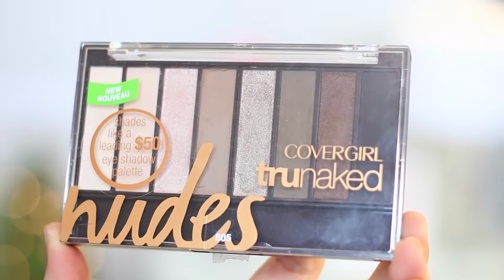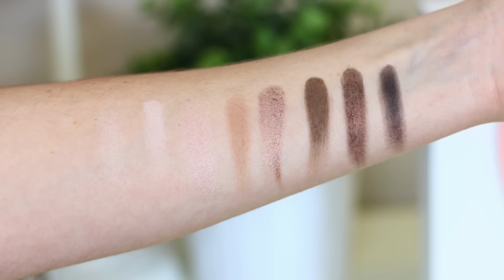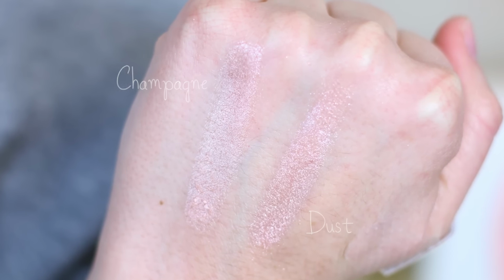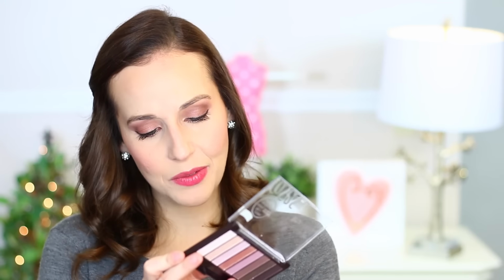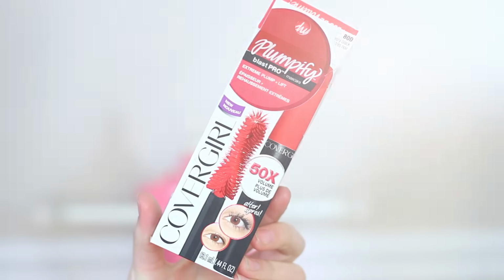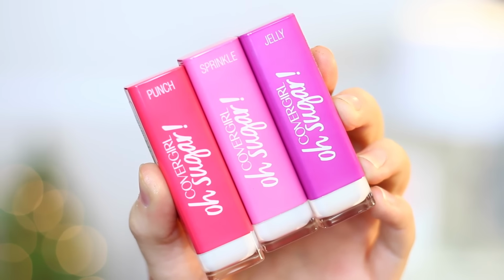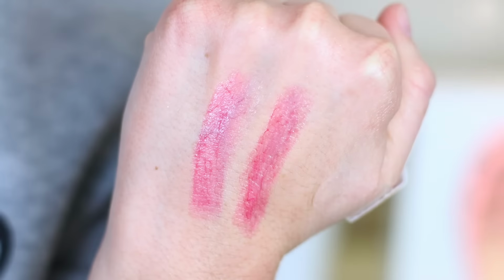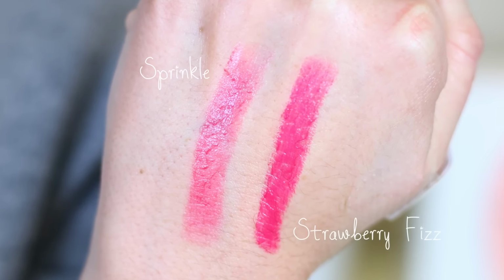BRAND NEW Covergirl Products| Reviews, Swatches, Comparisons + MORE!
Lacey Keith
Owensville, OH 45160

PRODUCTS MENTIONED

- Covergirl TruNaked Eyeshadow Palette in 805 Nudes and 815 Roses
- Covergirl Plumpify Blast Pro Mascara
- Covergirl Oh Sugar! Vitamin Infused Balms in Punch, Sprinkle, and Jelly

Makeup
- Maybelline Dream Velvet Soft-Matte Foundation
- MAC Pro Longwear Concealer in NW20
- Rimmel Stay Matte Powder in 004 Sandstorm
- Covergirl TruNaked Roses Eyeshadow Palette
- Starlooks Pro Luxe Longwear Eye Liner Pen
- Covergirl Plumpify Mascara
- Japonesque Velvet Touch Blush in 03
- Covergirl Oh Sugar! Tinted Balm in Sprinkle

Top
- Snooty Fox – Ann Taylor LOFT Brand

Earrings
- Ann Taylor LOFT

CAMERA, LIGHTING, EDITING SOFTWARE & MUSIC

Love, Lacey